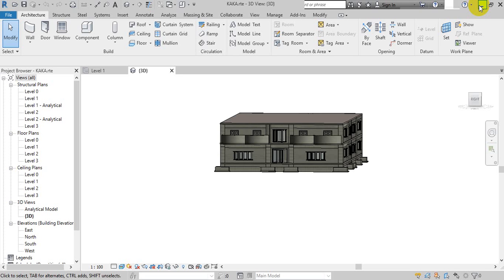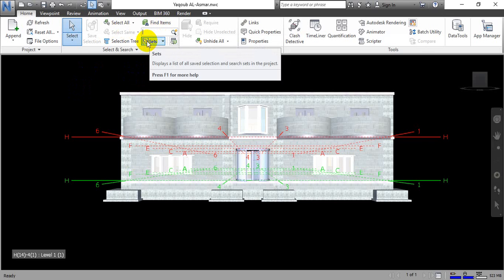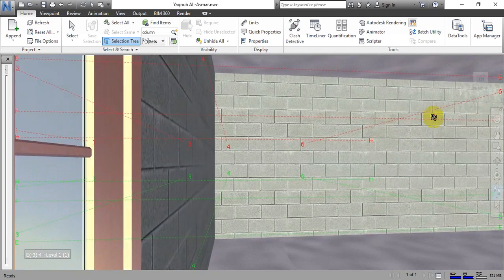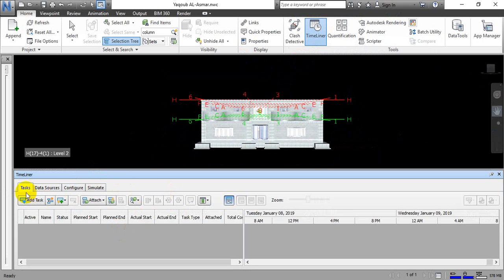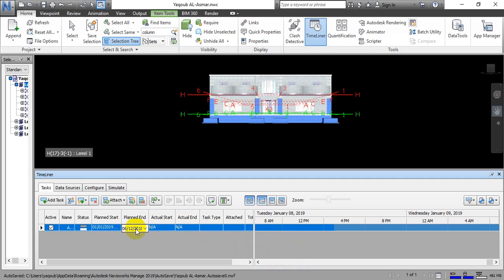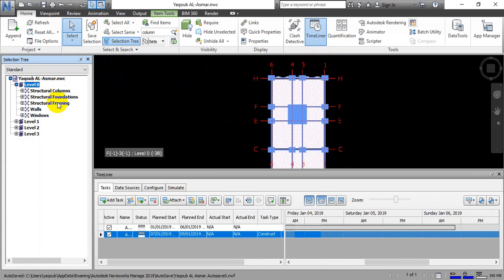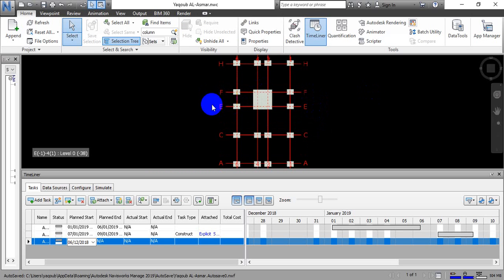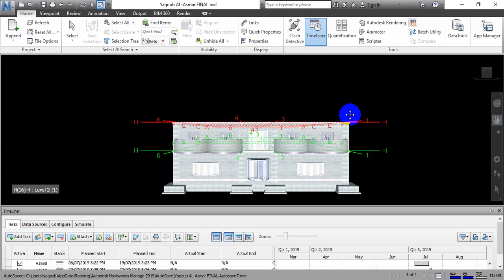Navisworks illustration by group 3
An illustration for the Navisworks for part 2 project in the Selected Topics in Construction Engineering & Management course.

Recording done by: Yaqoub Al-Asmar